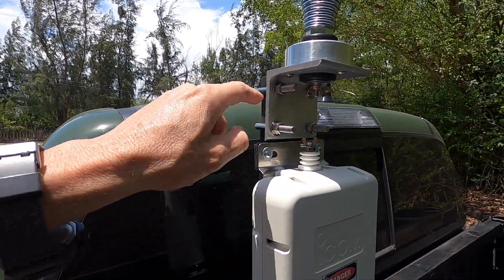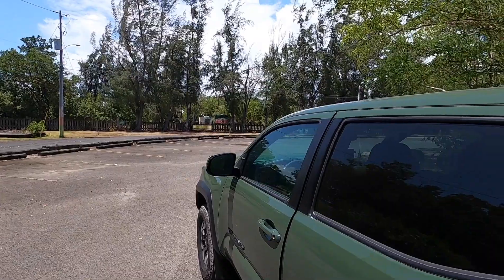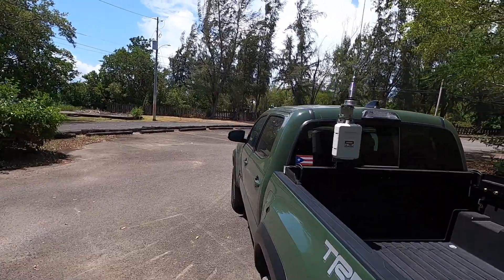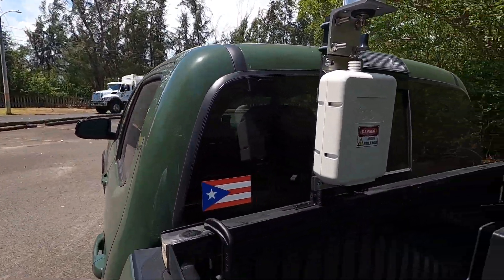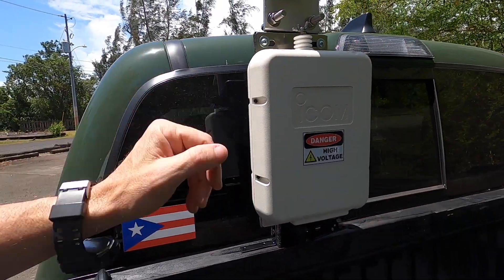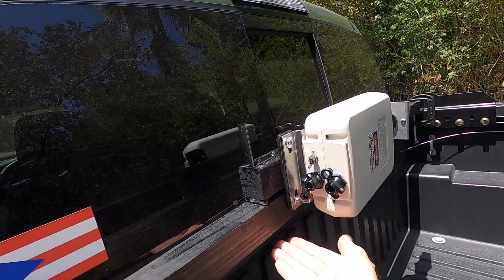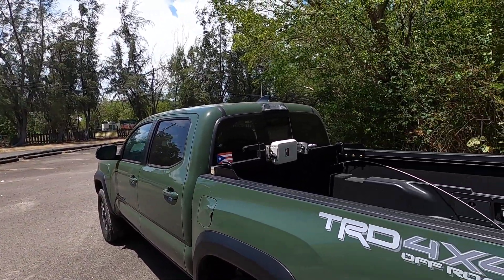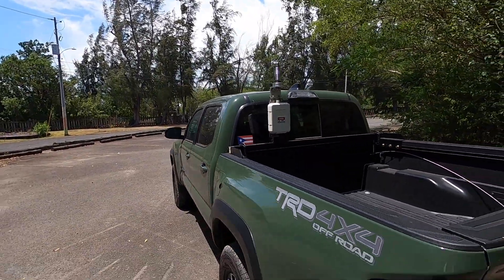Toyota Tacoma HF / Ham Radio Install - Part 2 (Antenna)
Mock-up/model of the HF antenna system for the Toyota Tacoma radio install.  Icom AH-4 antenna tuner with a DX Engineering 102" whip.

icom ah4 tuner
102 whip
ham radio
amateur radio
n5yiz